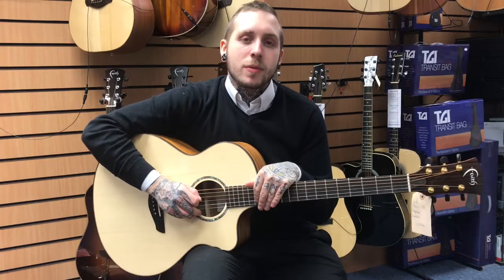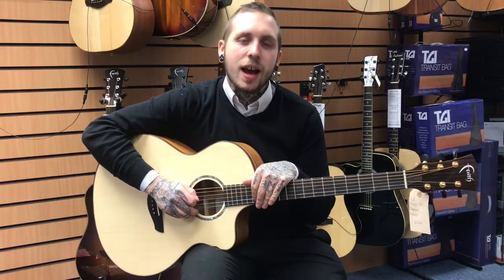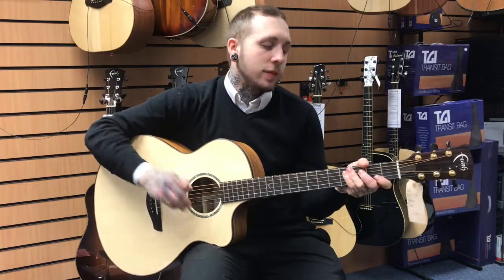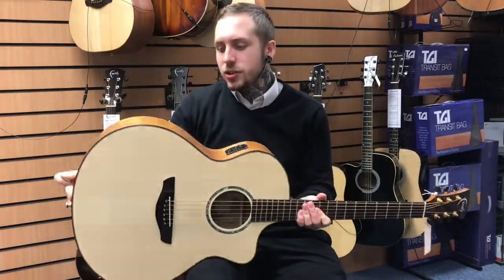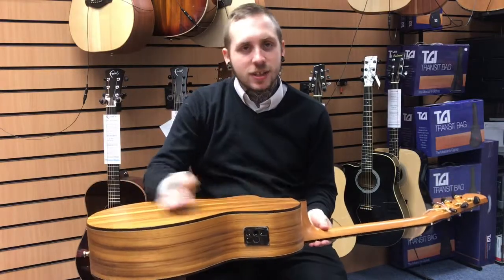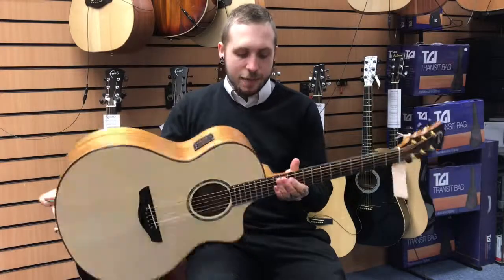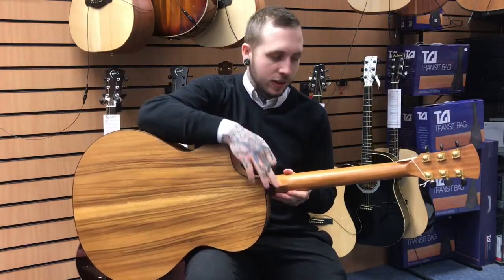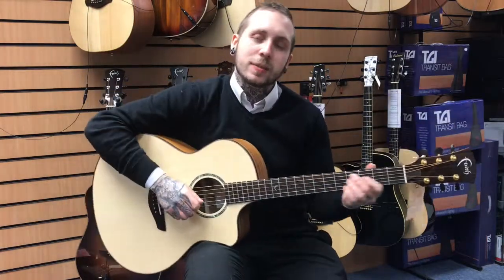Faith Trembesi Neptune - Rimmers Music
Andy in our Bury store with the Faith Trembesi Neptune. This Faith Neptune model is based upon Patrick James Eggle's highly acclaimed 'Saluda' shape.

Faith Trembesi instruments are a relatively recent addition to the Faith range. Indigenous to Indonesia – where the Faith workshops are based – this beautifully grained, exotic Trembesi wood sits comfortably between the tonal offerings of Mahogany and Rosewood.

Come on down to our Bury store and check out our Faith guitar profile!